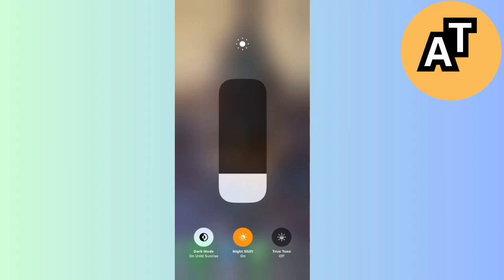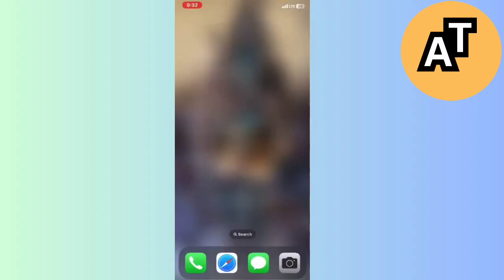How To Fix Brightness On Iphone (Auto Brightness)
How To Fix Speaker Not Working On Iphone (Fix Audio Phone Speaker)

In this video I show you How To Fix Speaker Not Working On Iphone (Fix Audio Phone Speaker)